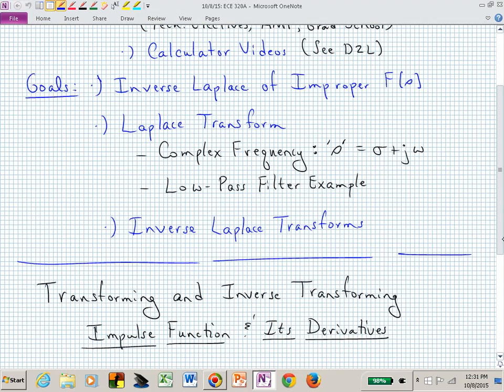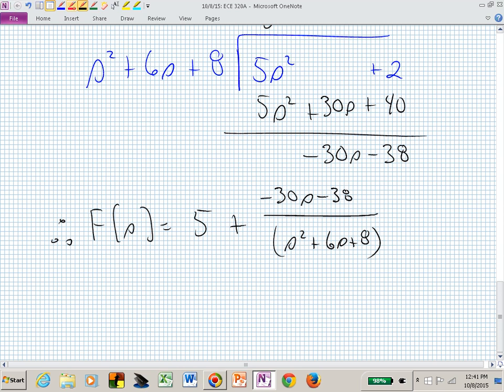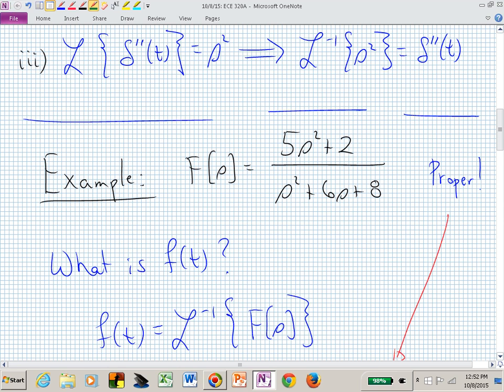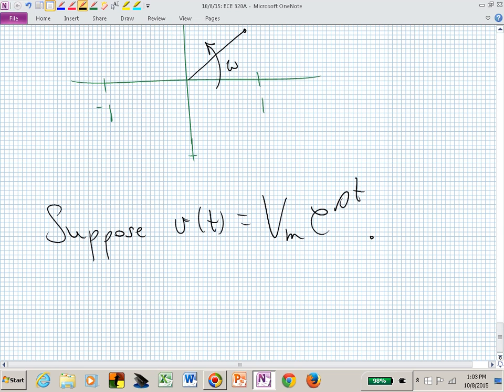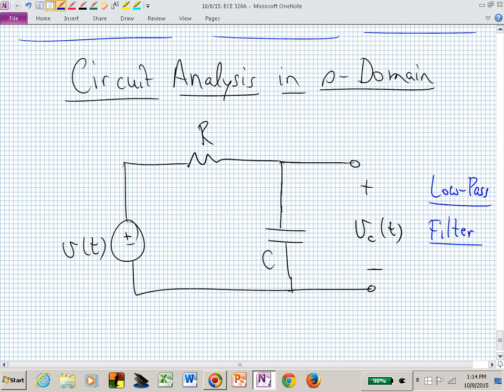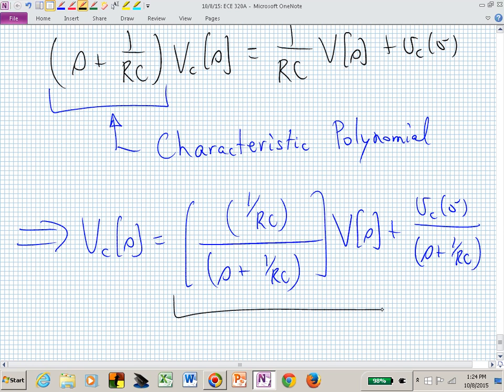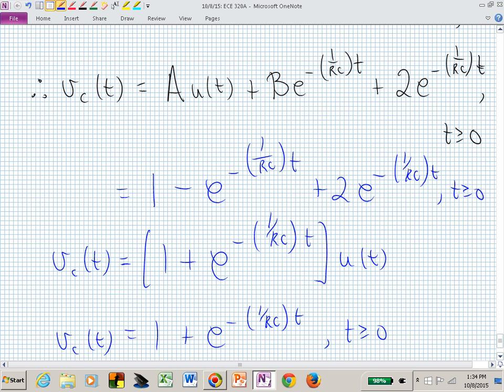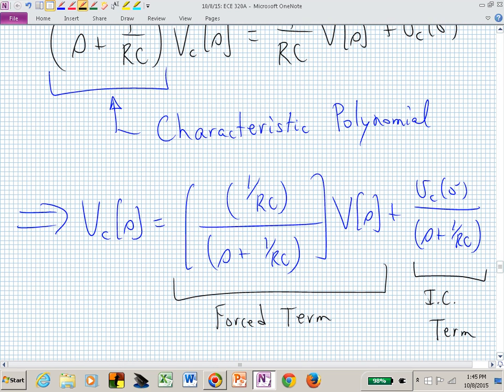ece320a_vid4.2_10_08_2015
ECE 320A

Video 4.2: Understanding the 's' Variable and a Low-Pass Filter Example.